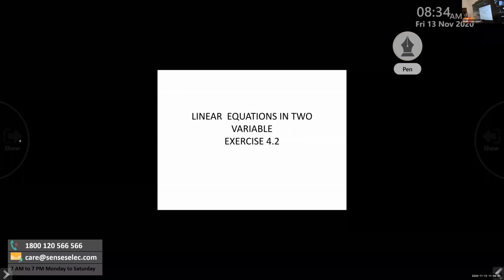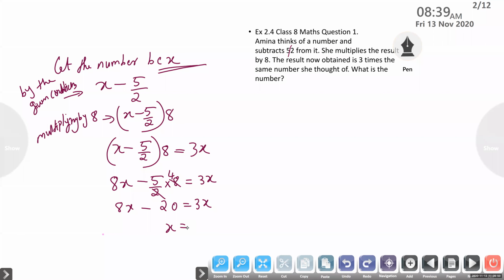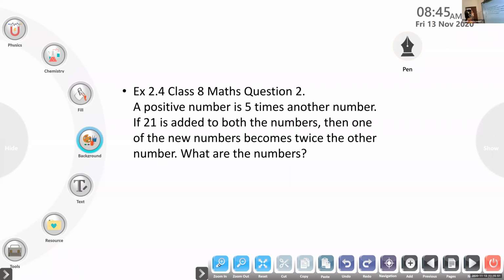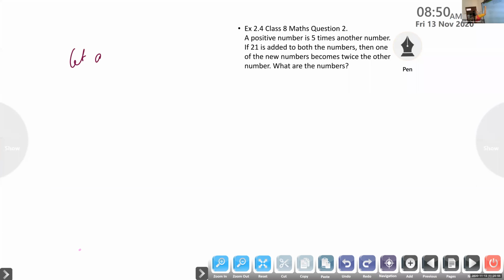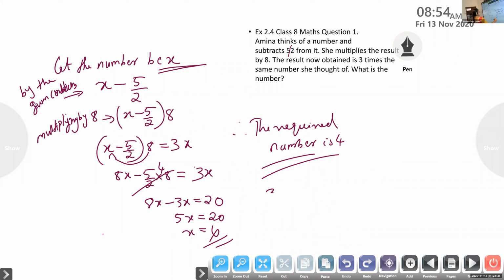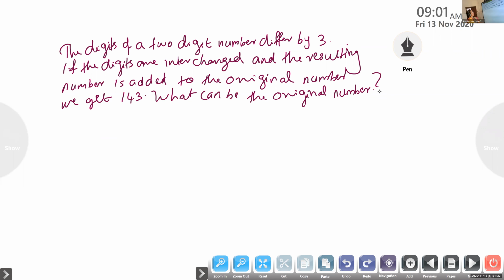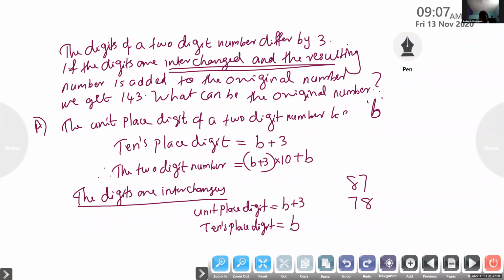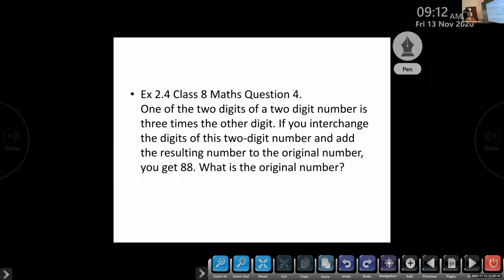Dr.Raju Davis International School | CLASS 8 MATHS | 13-11-2020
CLASS  8 MATHS LINEAR EQUATIONS IN ONE VARIABLE